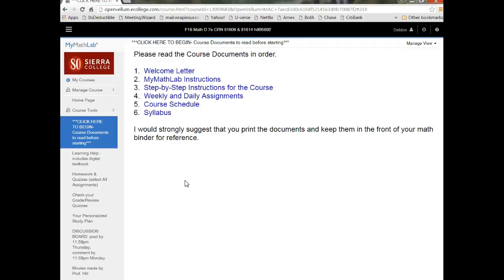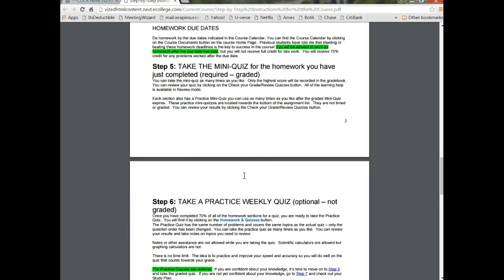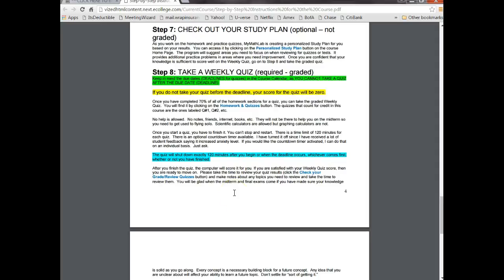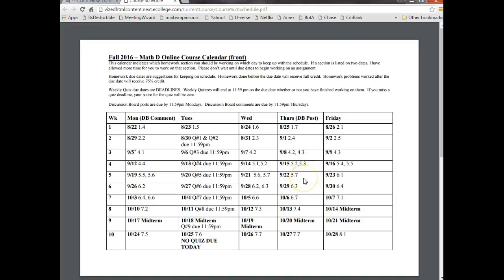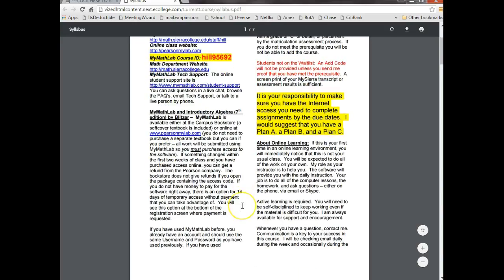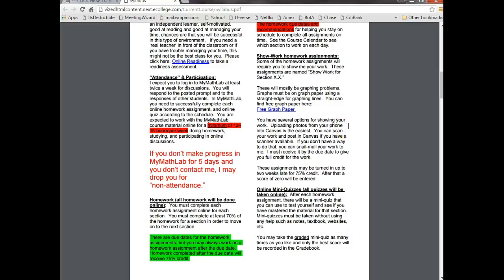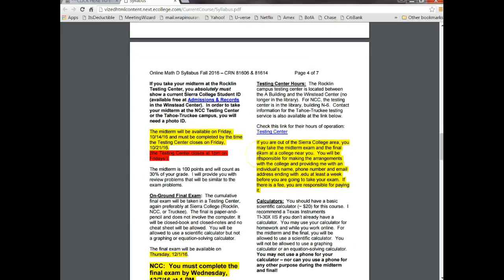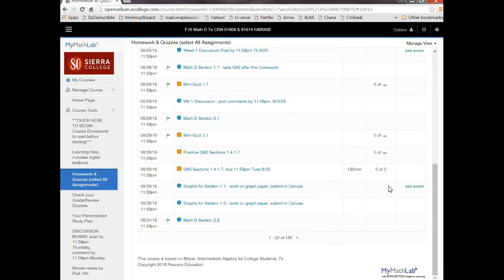Online Math D Intro to MyMathLab #3